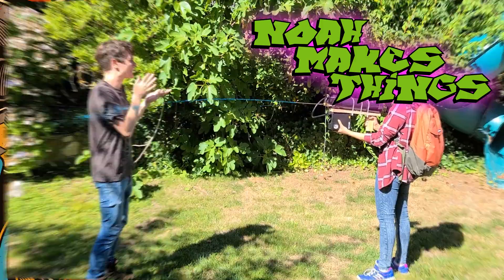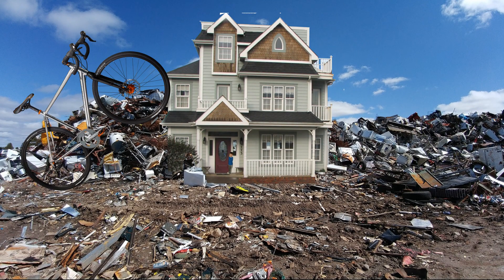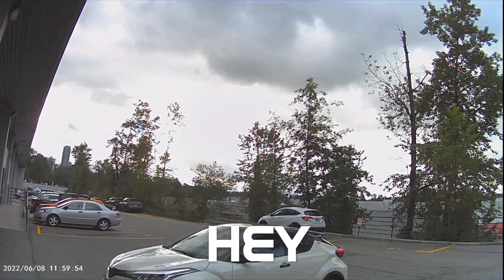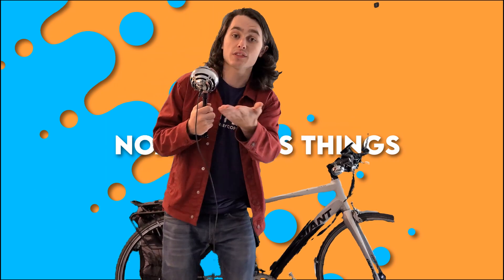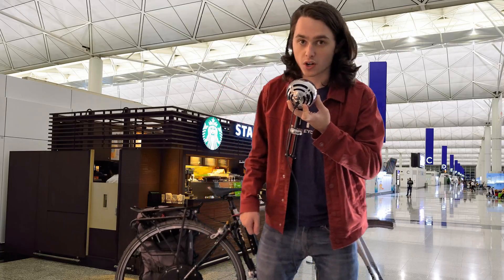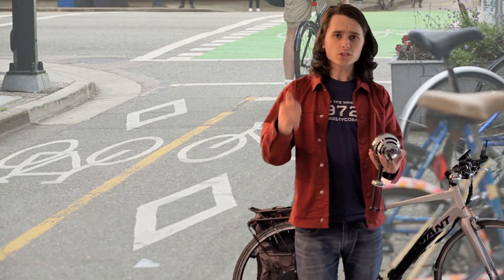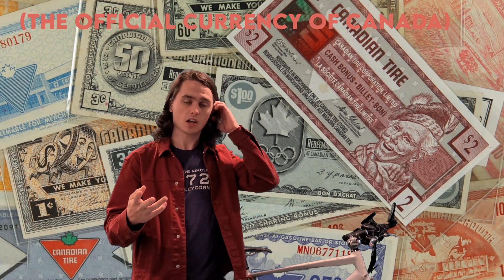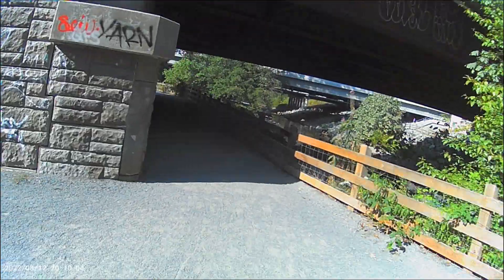Look ma, I've finally built something useful!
So I built a custom E-bike and it is absolutely awesome! I must be sick or something because I've finally built something useful for a YouTube video, just guess I'm not feeling myself at the moment... I Will be back to regularly scheduled shitty ideas next video.

Really I think E-bikes are the future, and that this is the best form of vehicle that I could imagine. If you aren't a bike person, that's okay, but I would highly encourage you to take one for a test ride, it just feels so much more freeing than driving, but that's just my two bits worth

E-bikes mentioned:
Cargo bike:

Stuff I bought (not affiate links):
Ebike conversion kit:

Pannier bag:

Rear Rack:

Rear Light:

WERA Allen key set:

Helmet with lights and bluetooth:

XT-60 connectors:

Heat gun:

Zip Ties:

Cable Sleeving:

Heat Shrink:

Chain (rust-free):

Chapters:
0:00 Intro
0:29 Route to work
0:46 My Brilliant Bike
1:17 Death of a hovercraft
1:54 Shopping Spree!
3:44 Montage
4:57 "So that's my biiiikkkeee"
6:20 Race to end all races
7:20 talking about bikes and stuff
10:29 Noah dies.